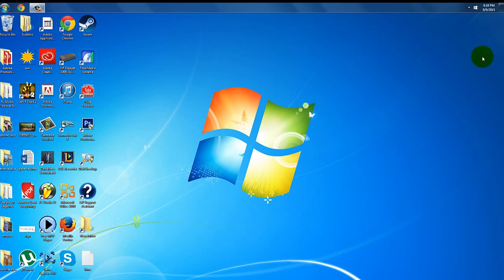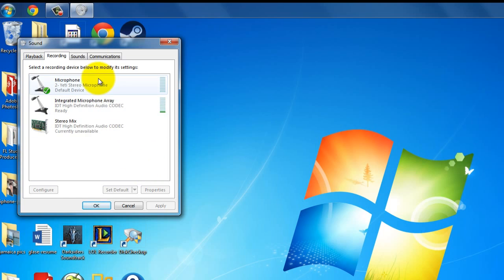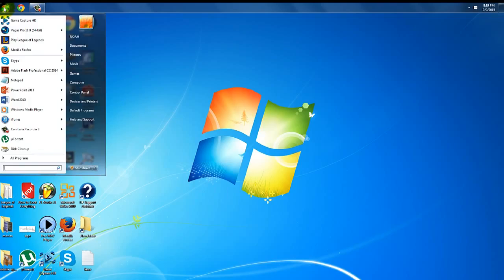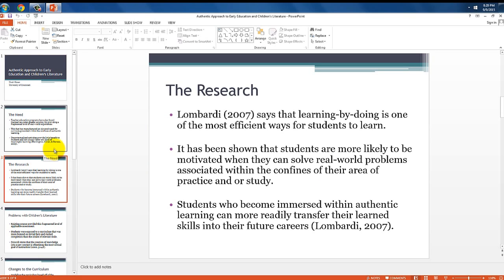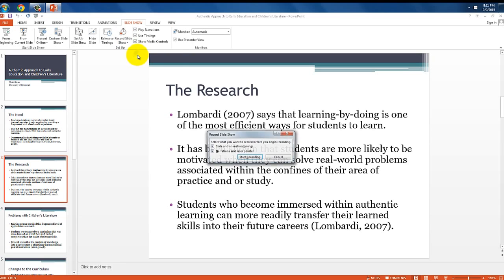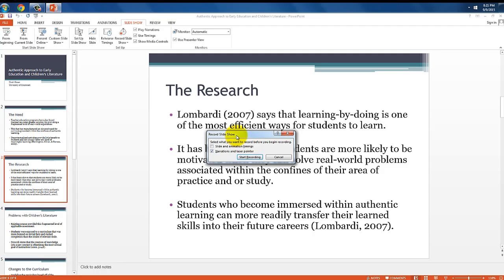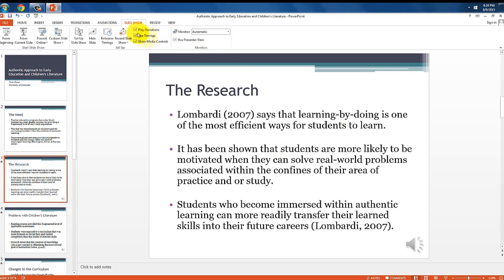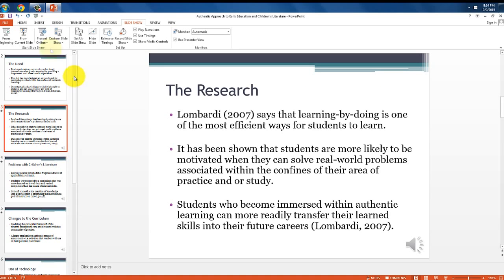How to Narrate your PowerPoint 2013 Slideshow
Learn how to narrate your PowerPoint 2013 presentation to create a dynamic and interactive guide